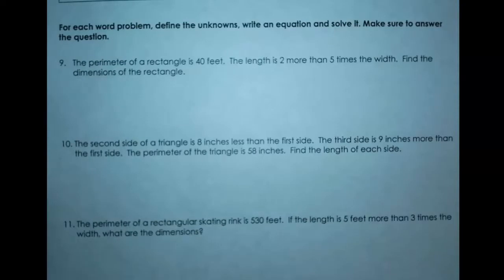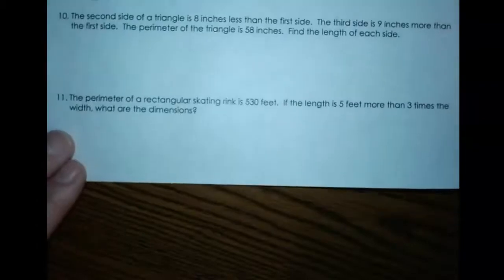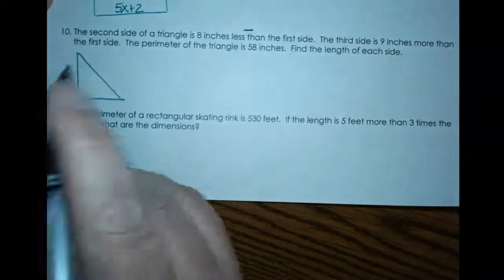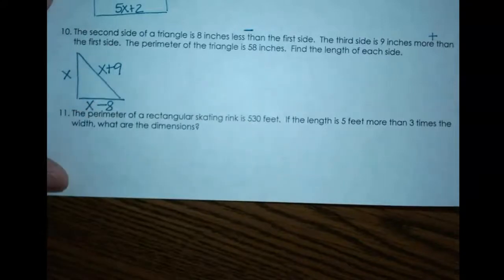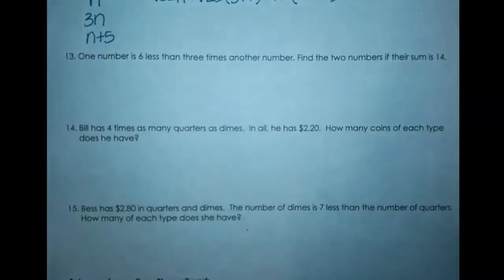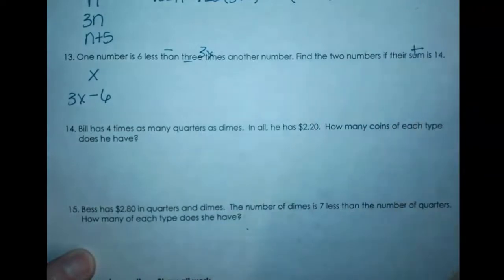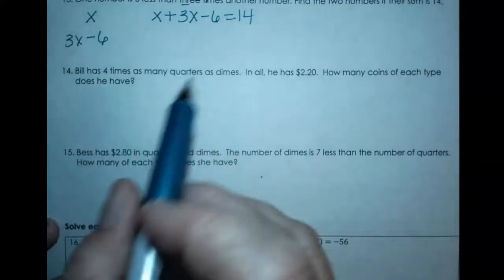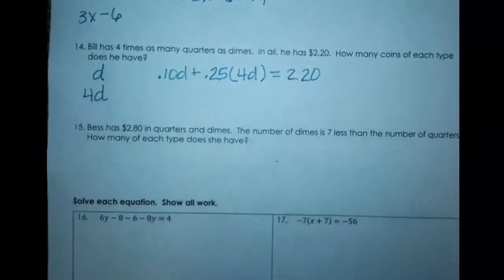Translating Equations and Solving Equations Help